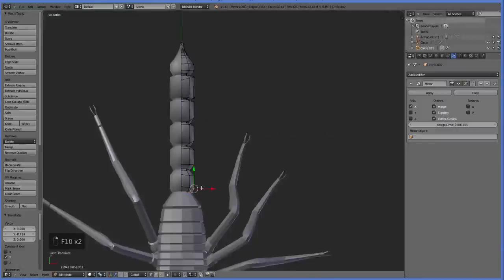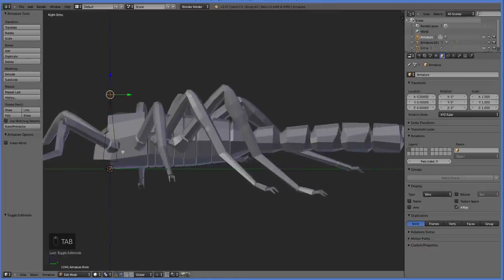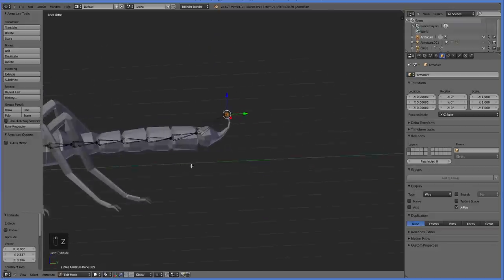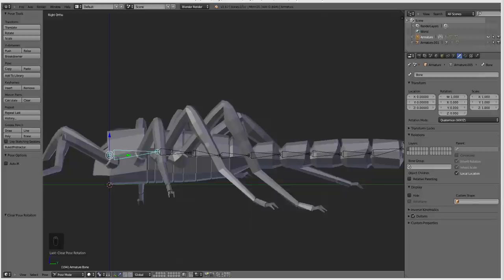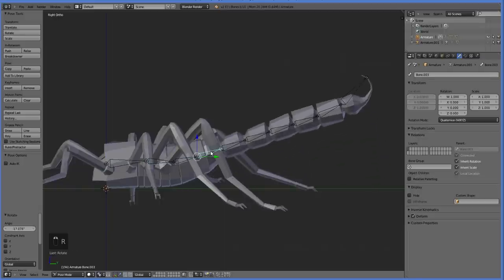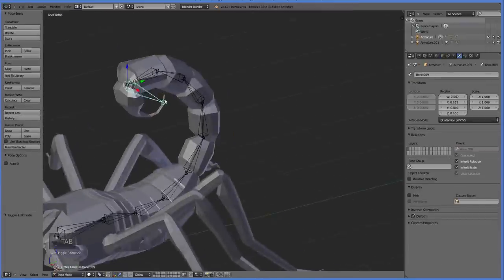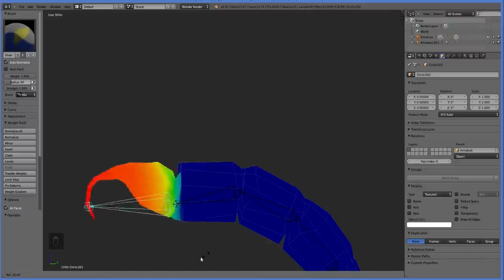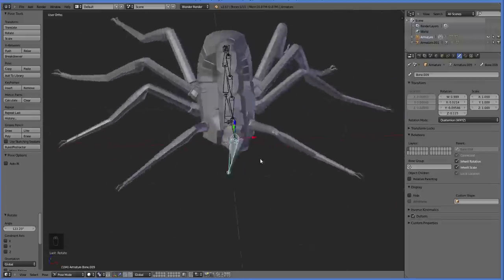Let's Program RPG 44b: Bones that won't move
I wasn't going to upload this, but I had a technical issue and I thought you might want to see me resolve it.